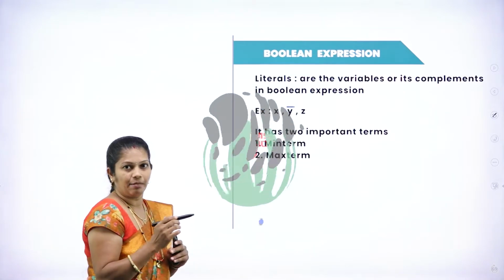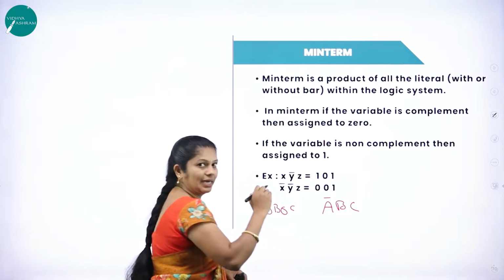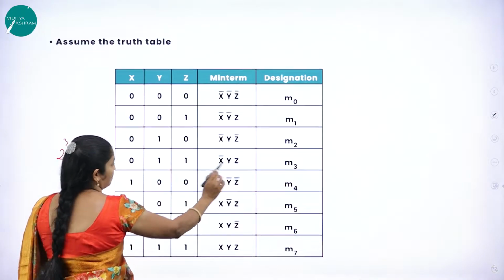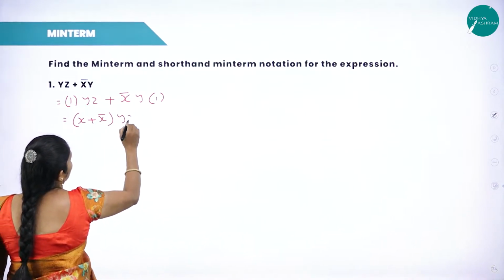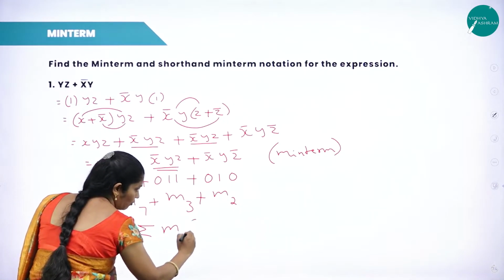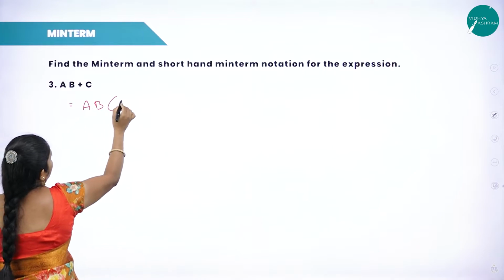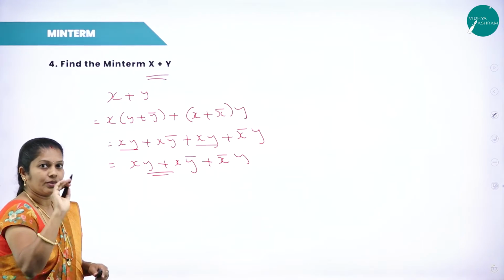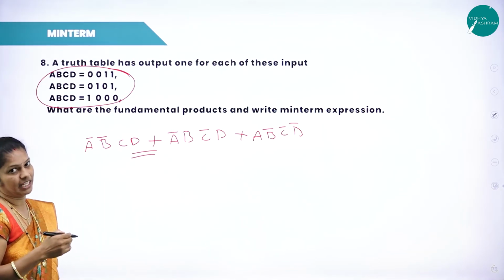DAY 24 | COMPUTER SCIENCE | II PUC | BOOLEAN ALGEBRA | L6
Class : II PUC
Stream : SCIENCE AND COMMERCE
Subject : COMPUTER SCIENCE
Chapter Name : BOOLEAN ALGEBRA
Lecture :  6